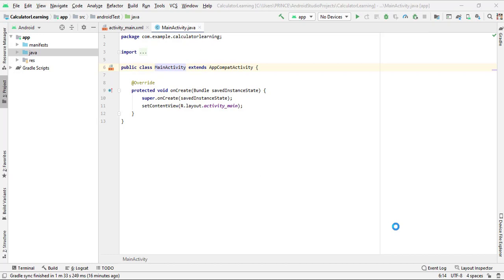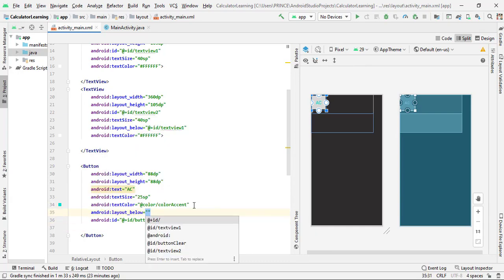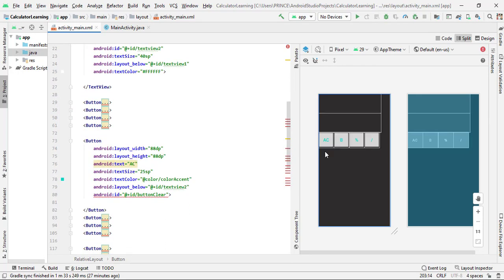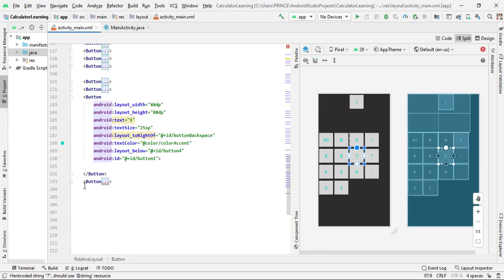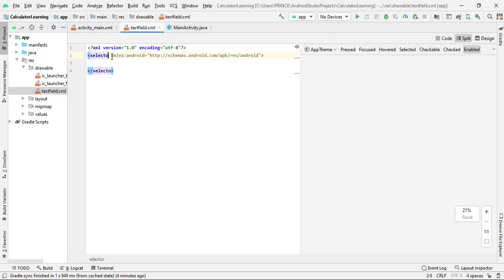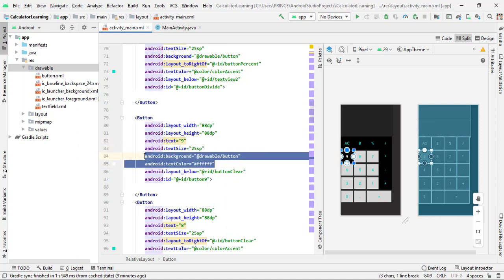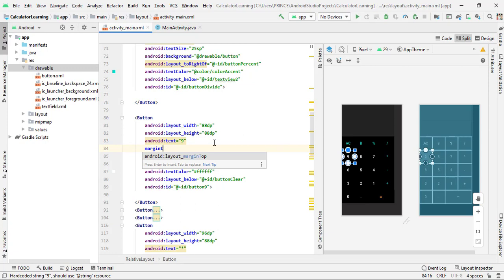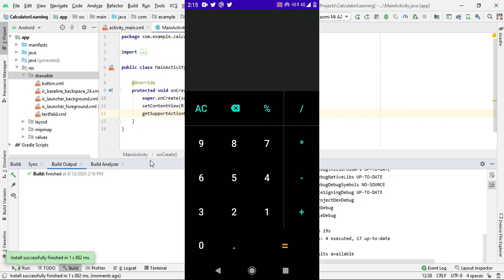Calculator in android studio | Java | Tech Projects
Hello Everyone
In this video we are going to create a amazing calculator in android studio
This is the first part of the video where we design the complete UI in android studio and
In the second part of the video we will write the logic

Tech Projects